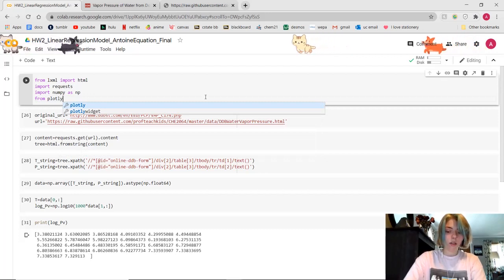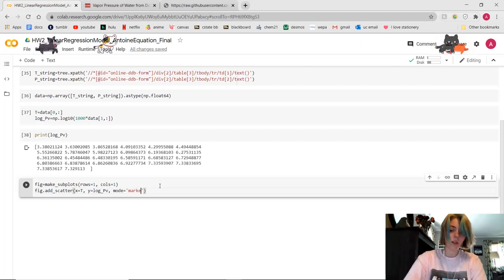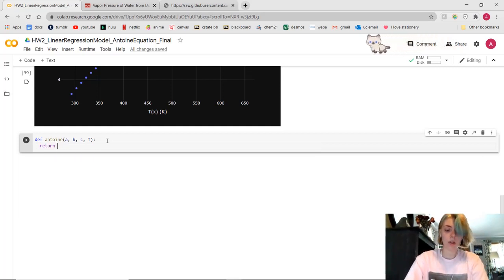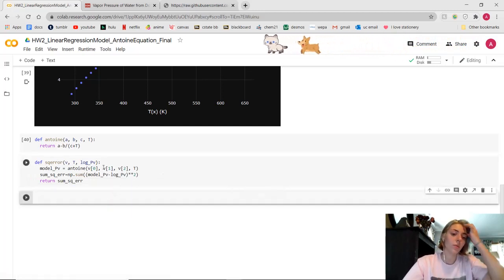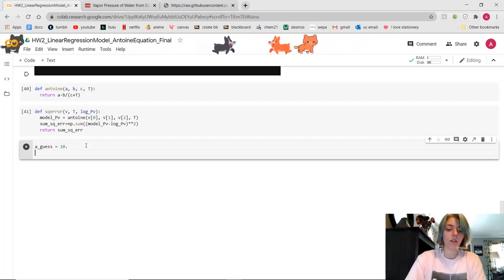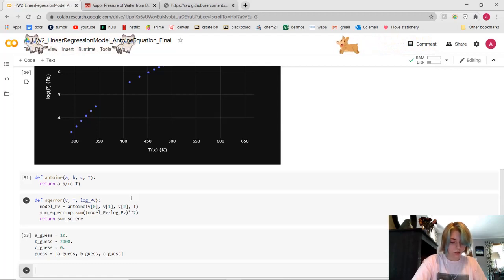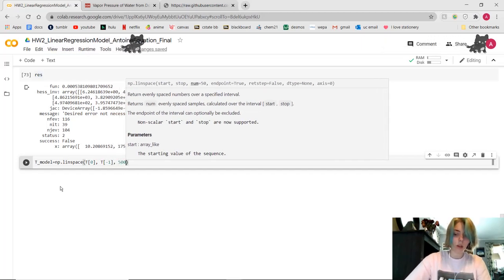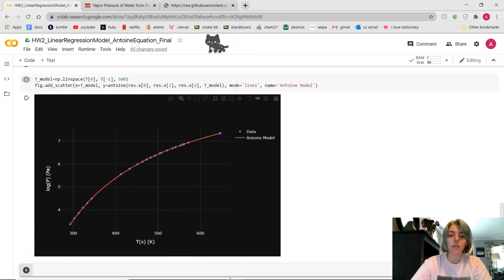HW #2 - Creating a Linear Model Using Data and Antoine Equation